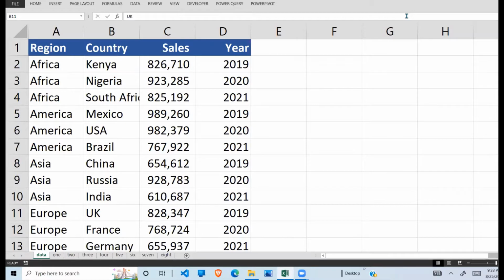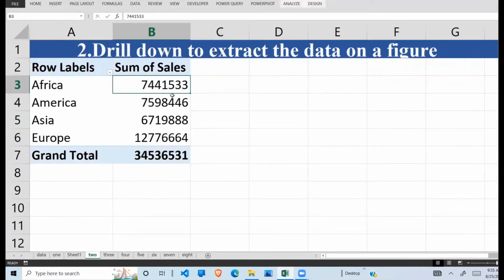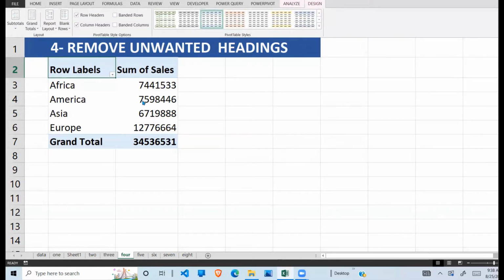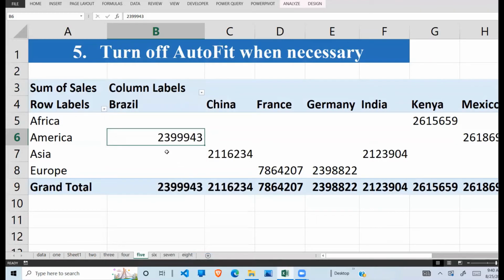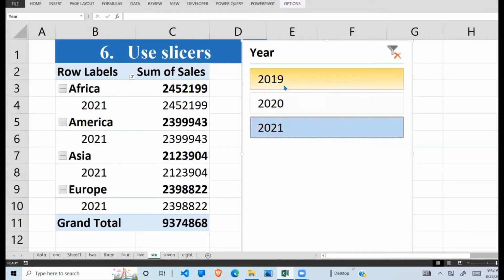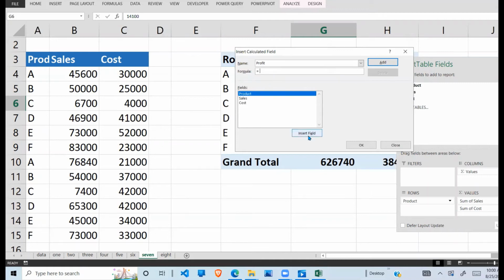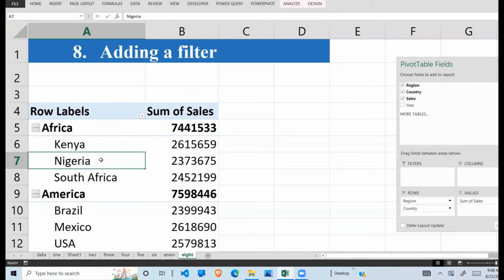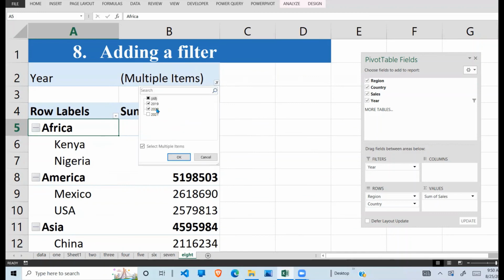Microsoft Excel -Pivot table tips and tricks PART 2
This video demonstrates the following:
-format data in pivot table
-adding a calculated field
-adding a filter on the pivot table
-adding a slicer on the pivot table
-how to drill down data in the pivot table
-Clone your pivot tables in case you require a different view
-Remove unwanted labels
-Turn off AutoFit when necessary